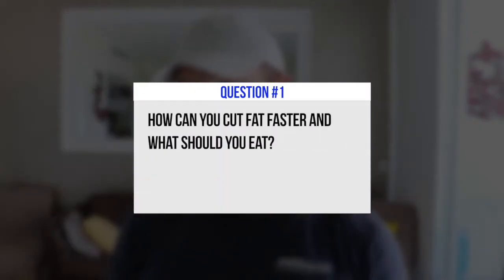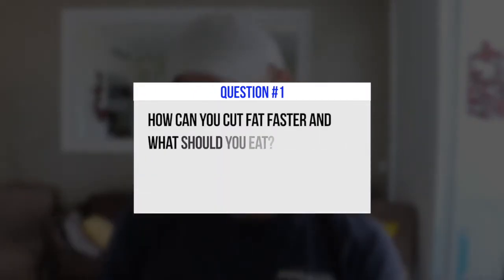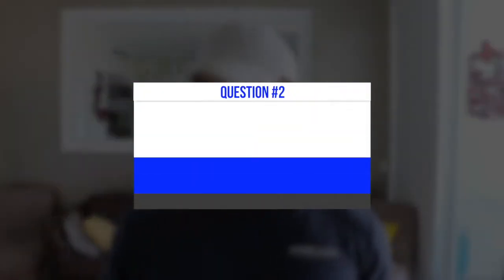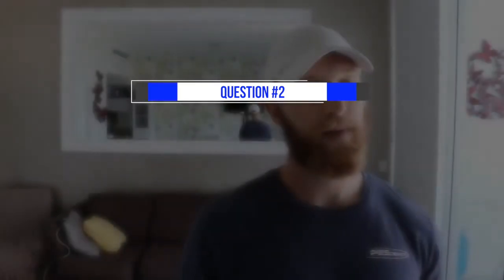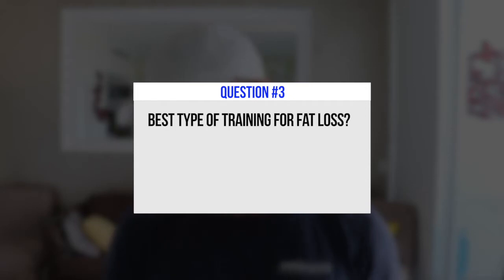How to lose body fat FASTER | The askPD Show | Ep. 1